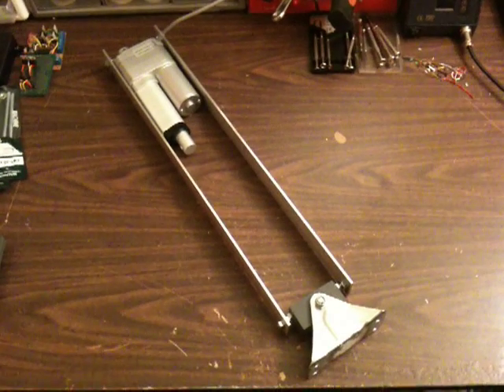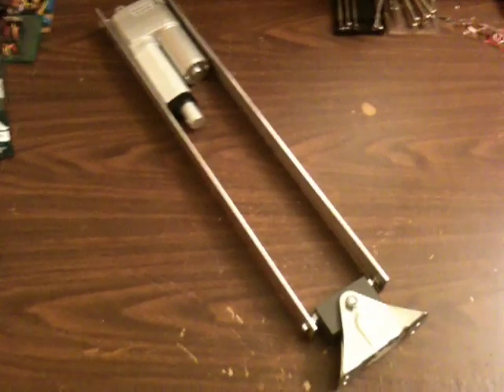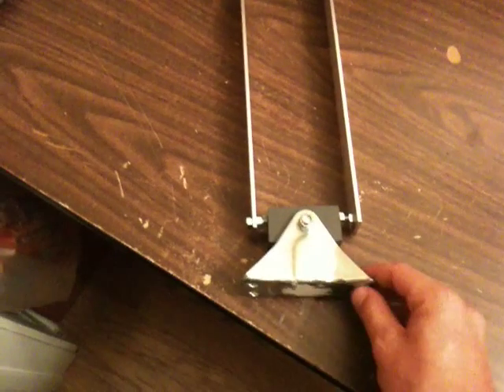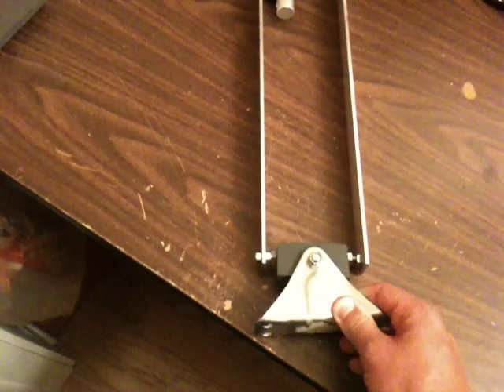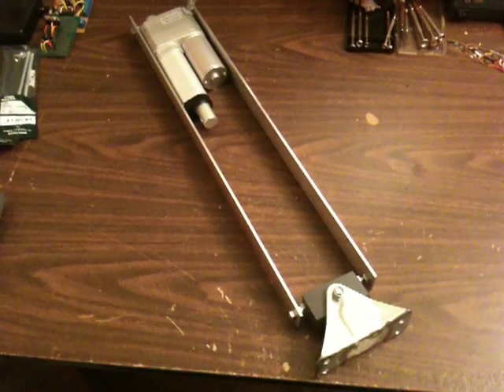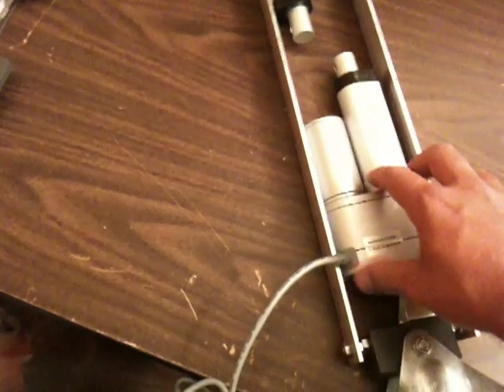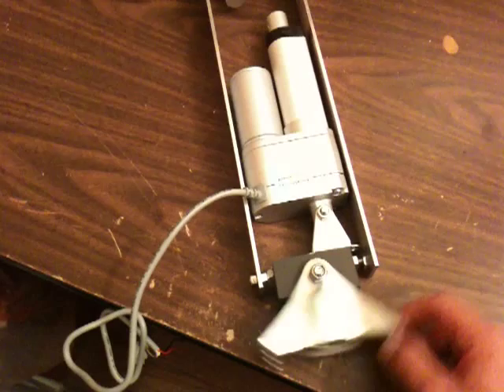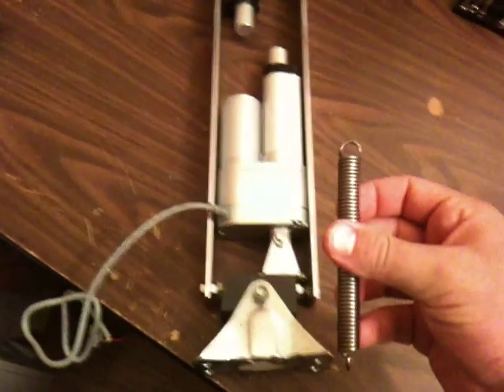Robot Leg / Ankle with Multiple Degrees of Freedom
Using a pair of linear actuators, some aluminum, caster wheel hardware, and a few springs, I am going to attempt to modify my current robots leg to have use an ankle that supports many degrees of freedom. This new design will help greatly with dynamic weight and load distribution.